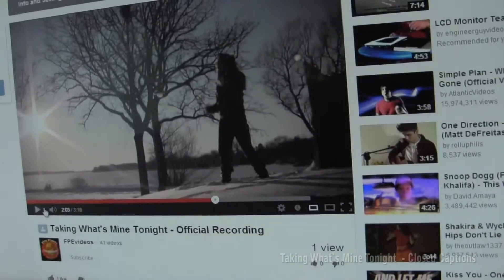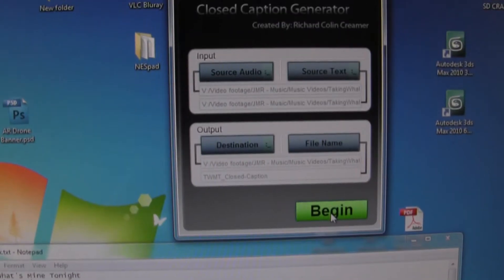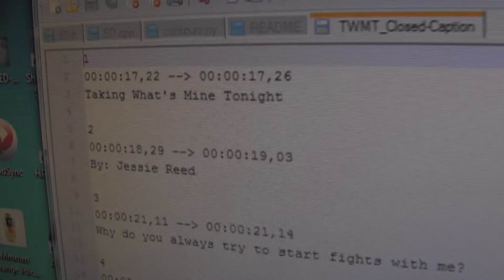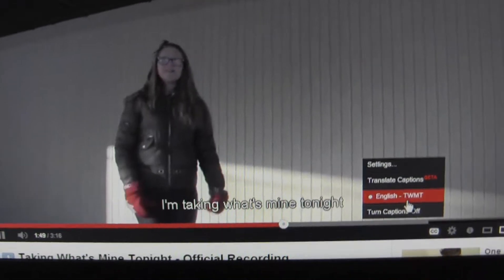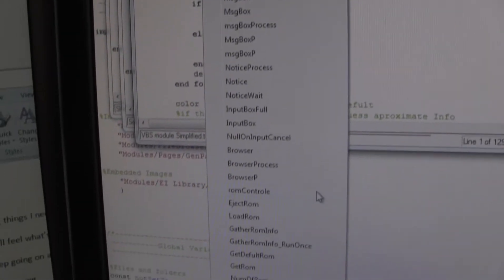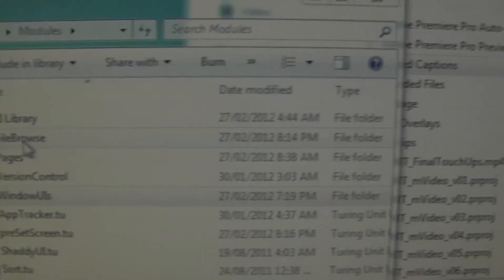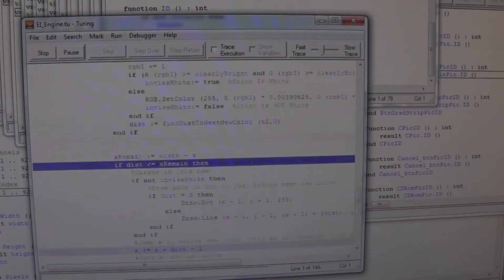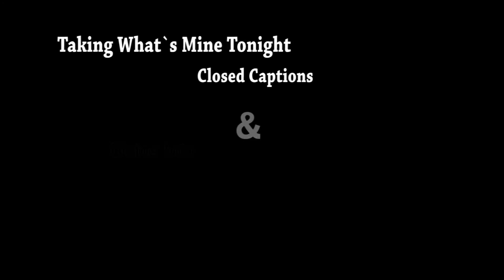Real Time Closed Caption Generator for YouTube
Hitting up Closed Captions for TWMT.
Last night I finished creating a new Music video for Jessie's Single "Taking What's Mine Tonight" and posted it to YouTube. Tonight I decided I would add closed caption with the song's lyrics.  YouTube has the capability to include closed captions to videos. However it's only good to those who are willing to write up a closed captions text file which contains to the millisecond In and out time codes for each and every caption. Writing these files would be very time consuming and tedious. Luckily last year I wrote a nifty program that automates the process. The Closed Caption Generator made the processes of adding optional lyrics captions very quick and easy. Literally only taking as much time as it takes to play to video to generate an accurately synced caption file. After demonstrating the process of generating captions with this program... We dive into the source code and get a sense of how much is really going on in a seemingly small and simple program.

If you would like to try this program yourself, you can download it from it's app page here: